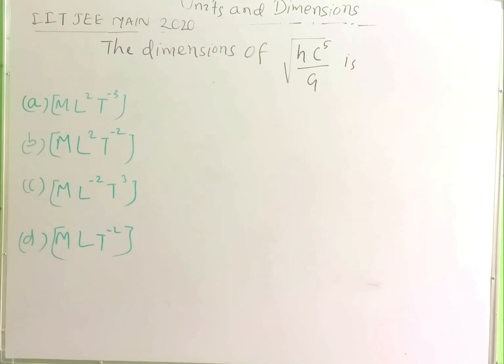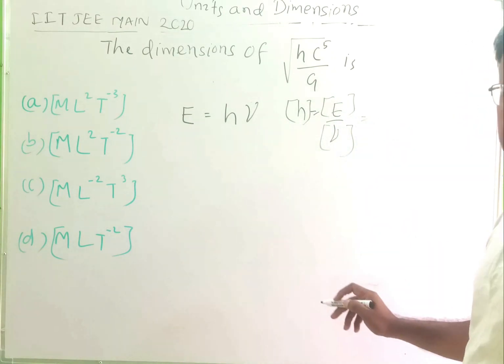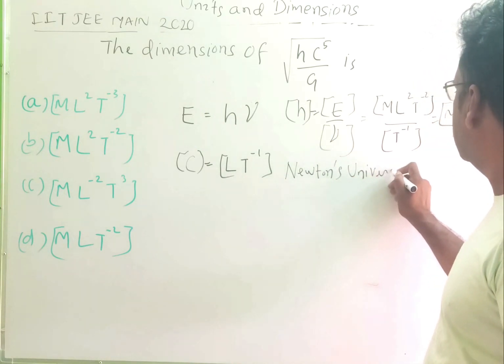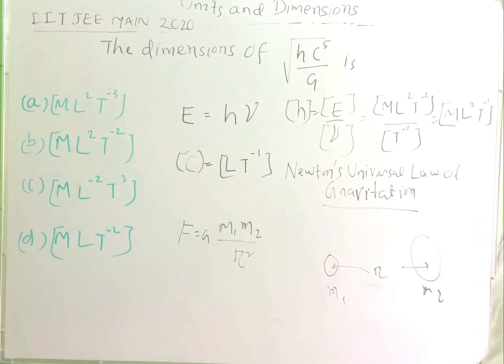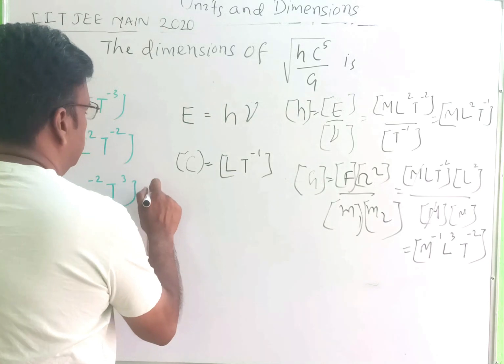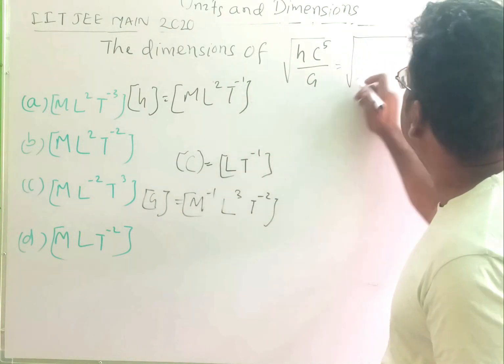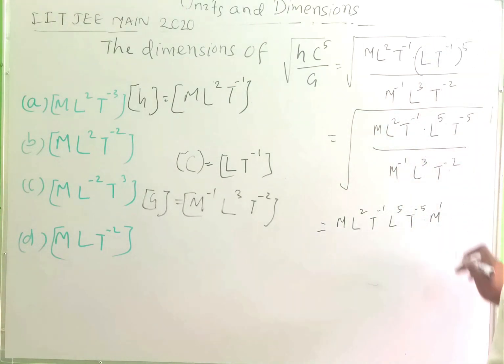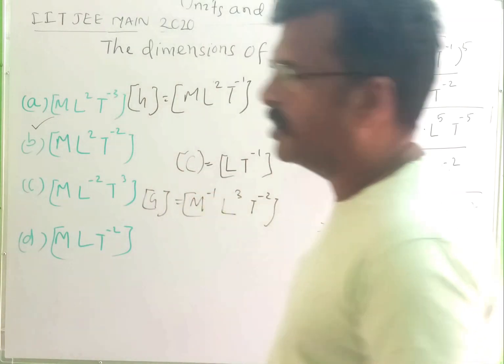IIT Physics PYQ 2020(7)